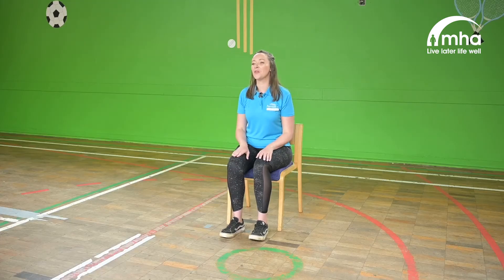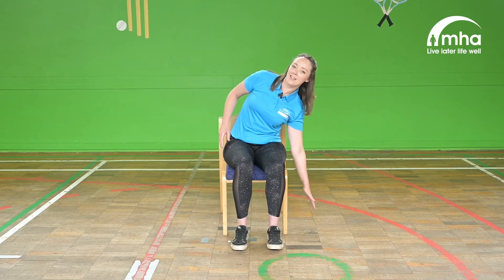MHA Love to Move session 2 - Part 8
MHA Communities Manager, Caroline Bruno, leads our second MHA Love to Move session, which has been developed by the British Gymnastics Foundation.